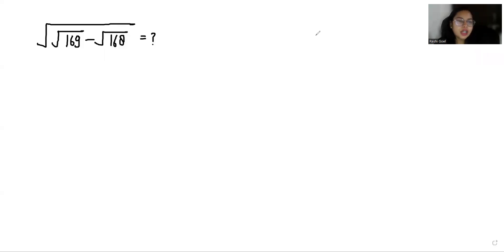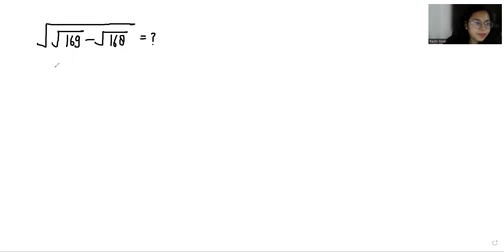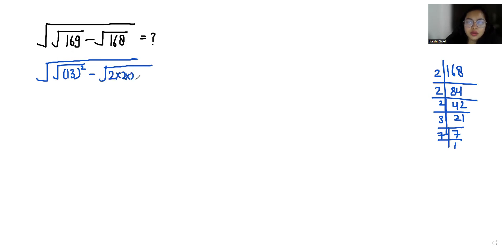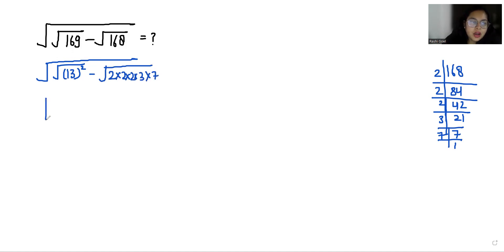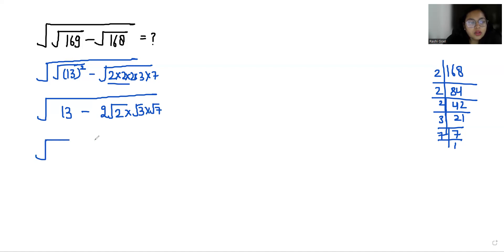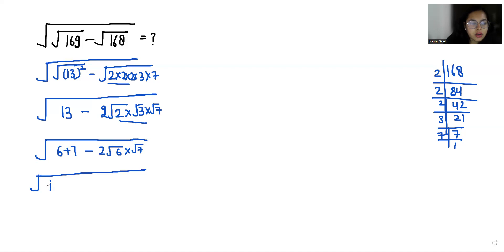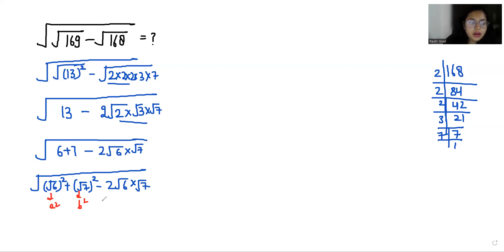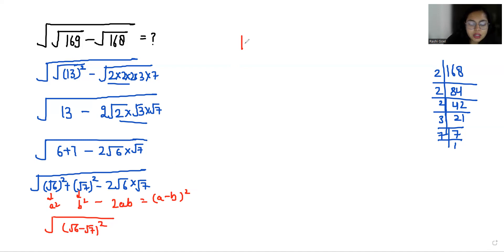Find The Value of √(√169-√168) | Best Method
√(√169-√168),
√(√169-√168)=?